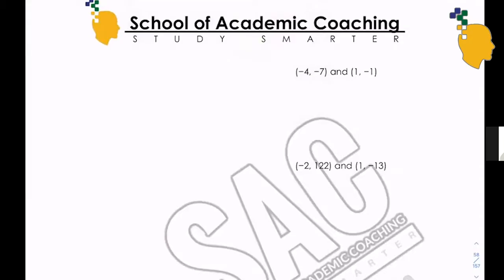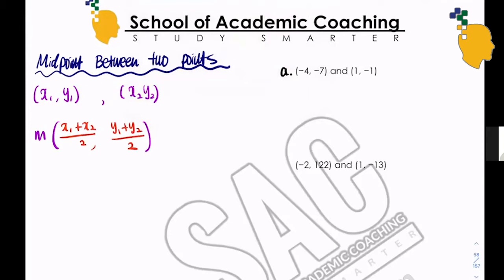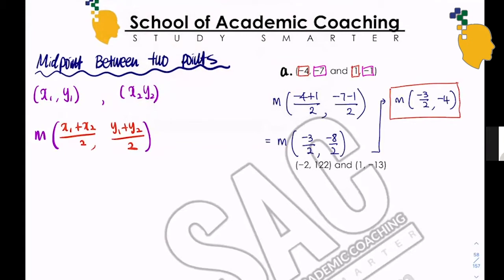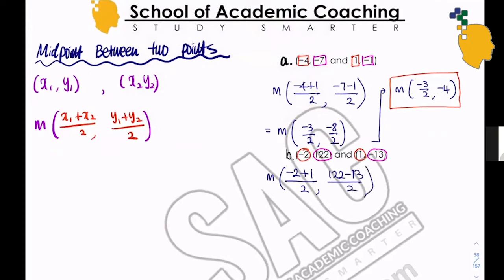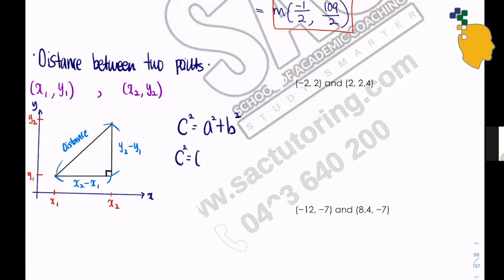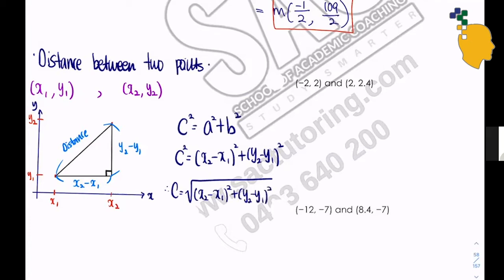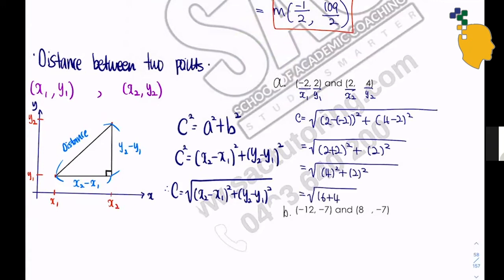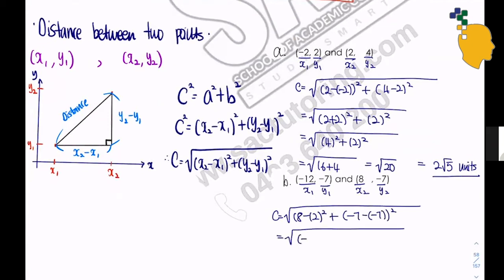How to Find Mid-Points and Distance between Two Points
Hey guys!

In today’s videos we’re gonna be looking at how to calculate the midpoint and distance between two points.

This is part of our linear series here on YouTube! Check out other linear videos here!